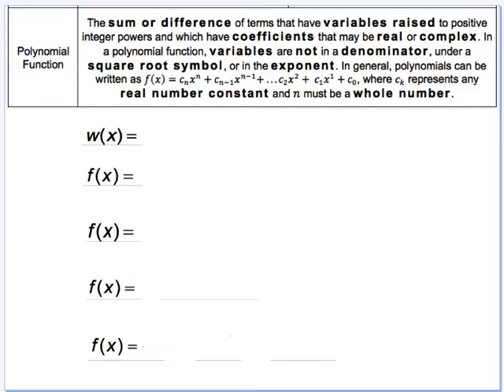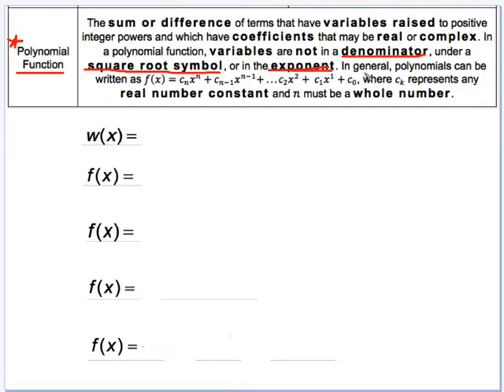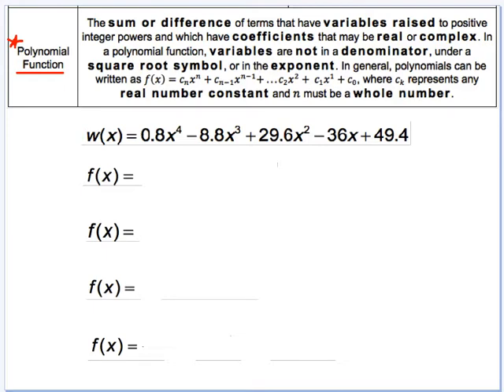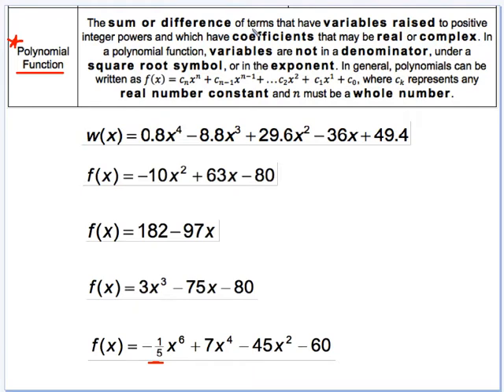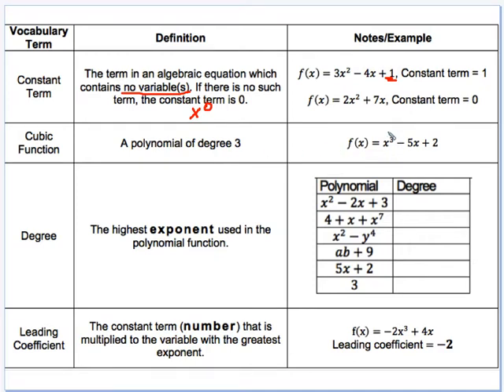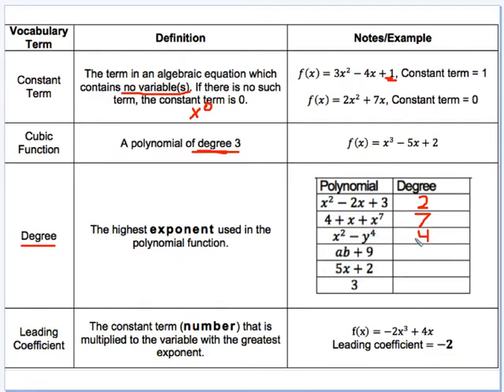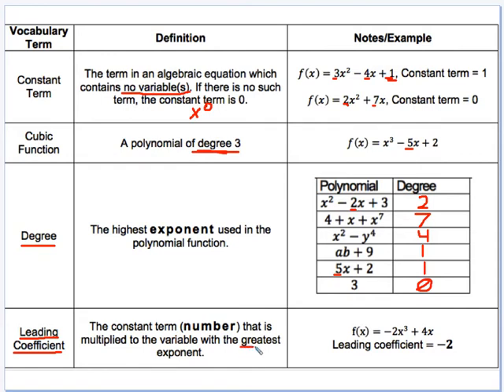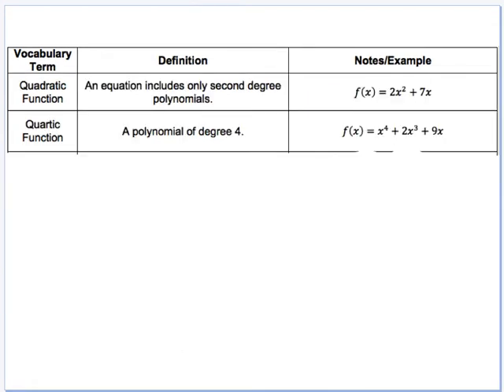Unit 7 1 Notes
Watch this and fill out the notes before class on Tuesday.